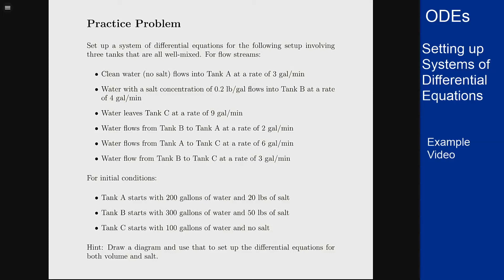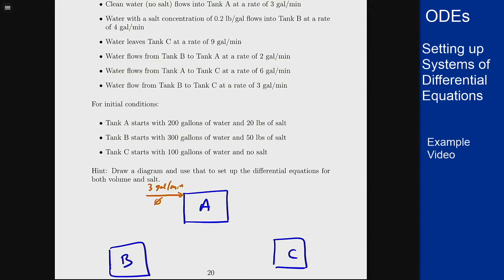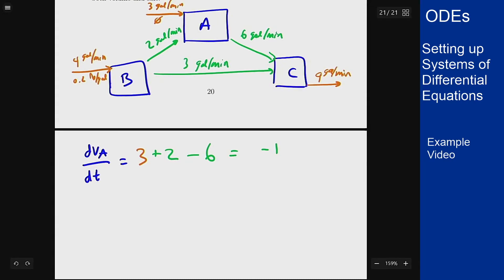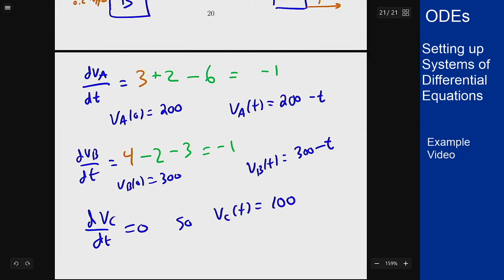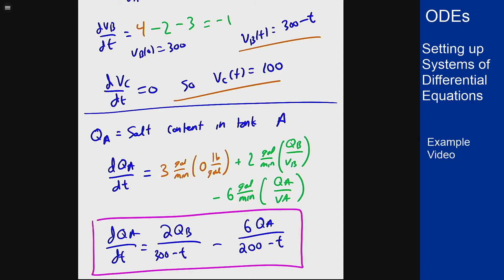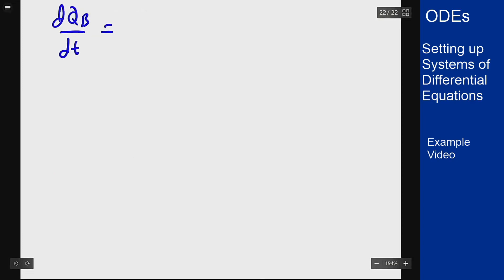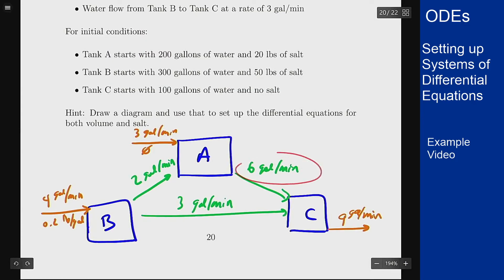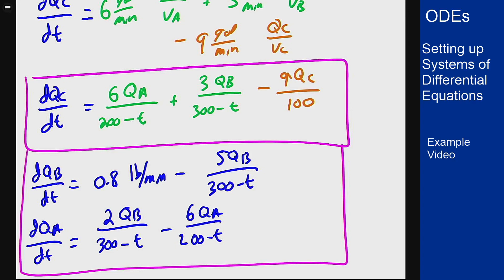Differential Equations - Modeling with Systems - Multiple Tank Setup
Example video showing the process of setting up a multiple tank problem using a system of differential equations.